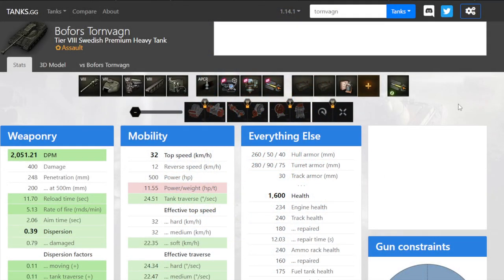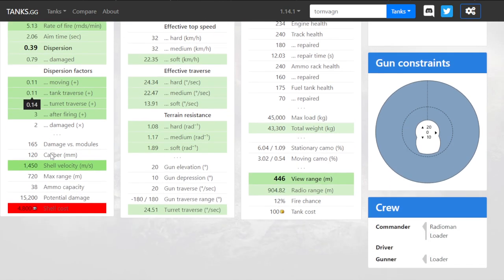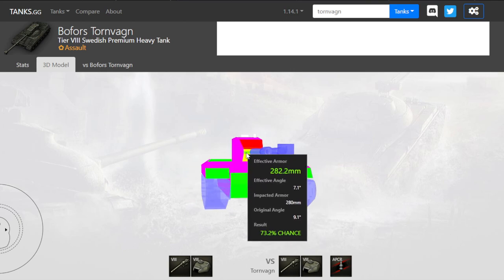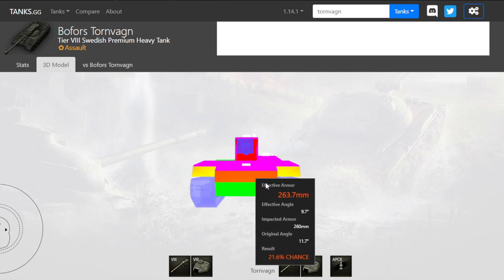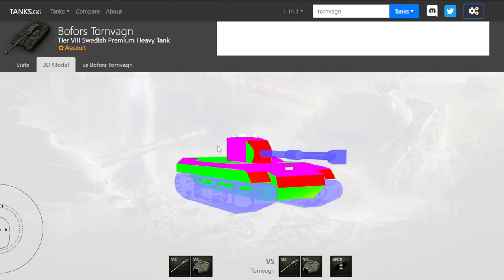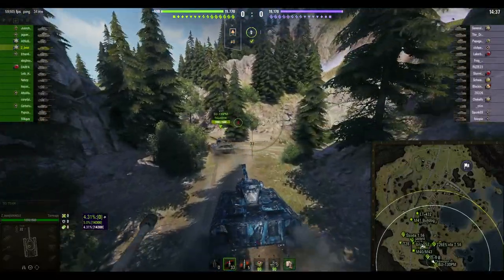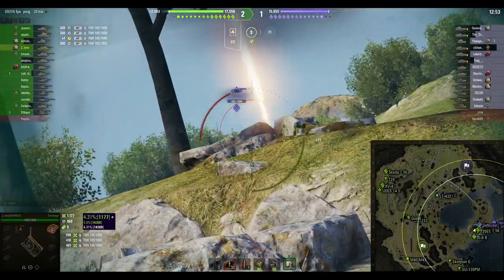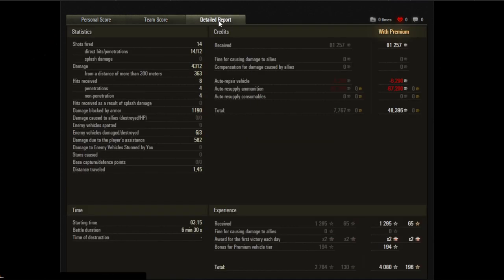Is It Worth It? Bofors Tornvagn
Quick Review of the Bofors Tornvagn mixed in with some of my other commentary.

00:00 - Intro
00:34 - Loadout and Tank Stats
02:39 - Armor model overview
05:44 - Feature Gameplay
12:10 - Post Game Stats
14:20 - Outro